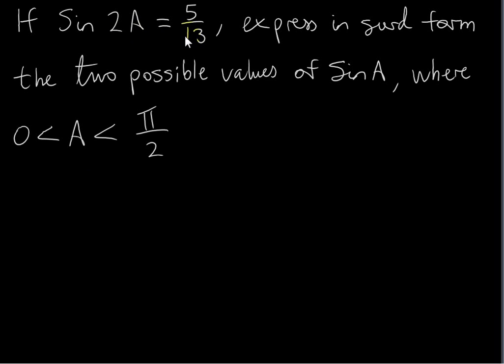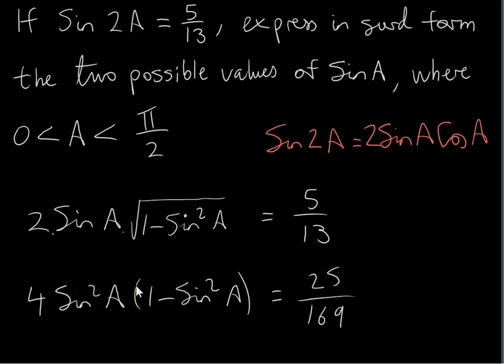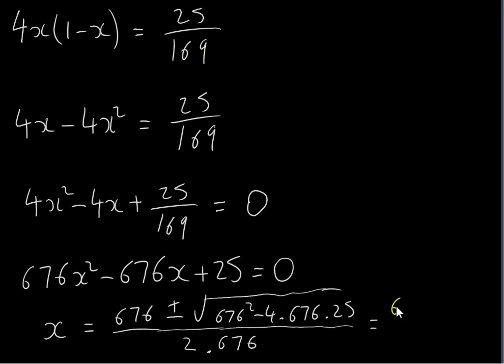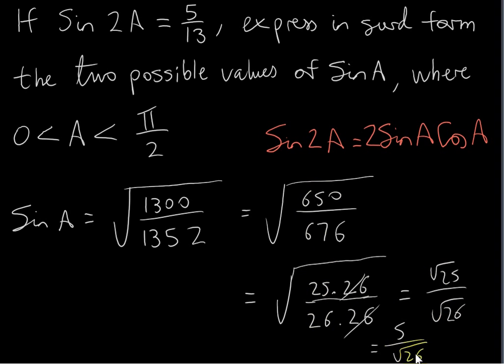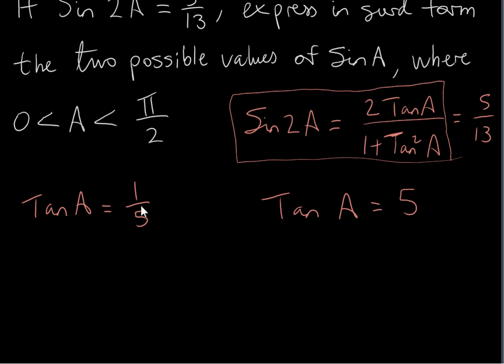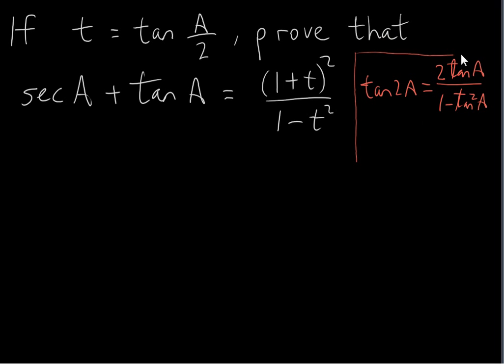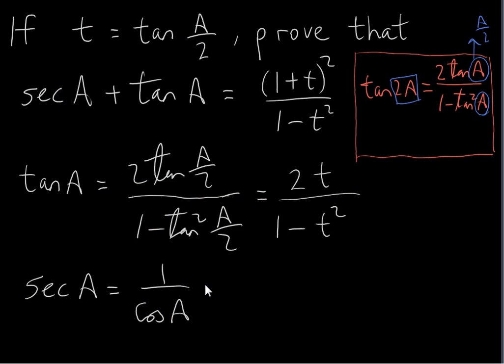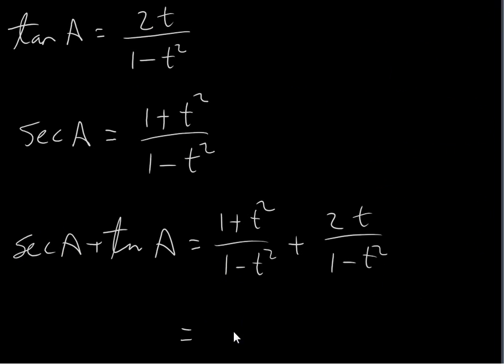Trigonometric Identities - Examples (Part 2)